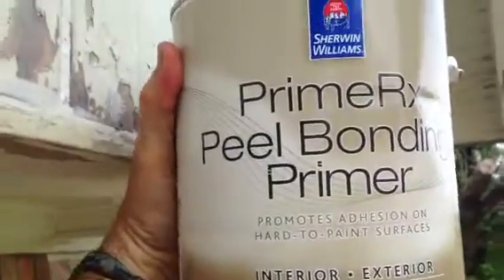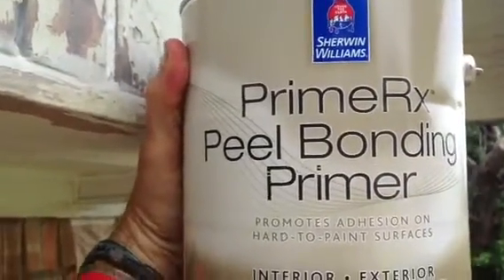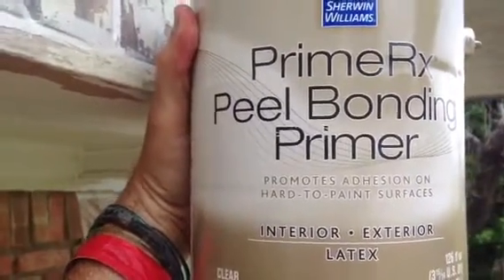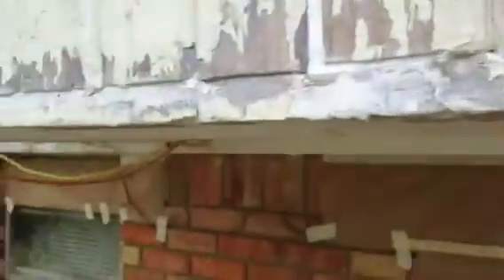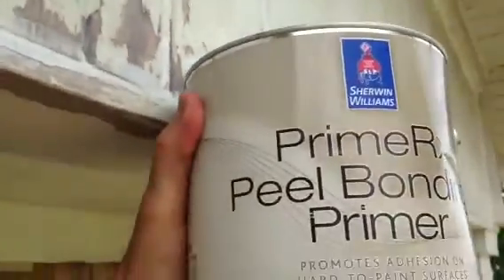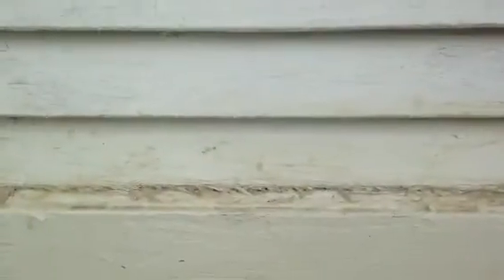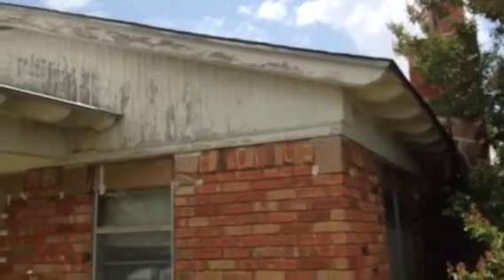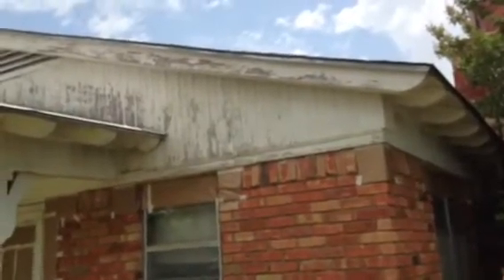PrimeRx® Peel Bonding Primer Multiple Coats